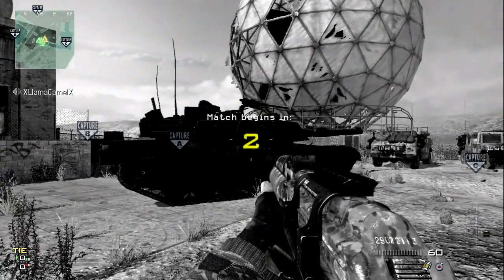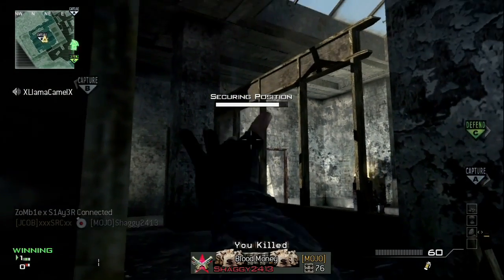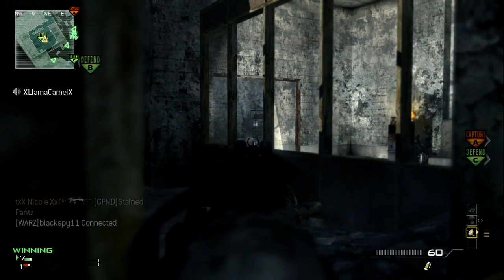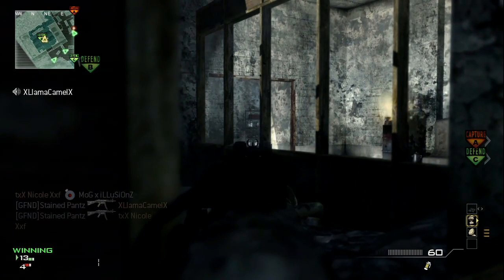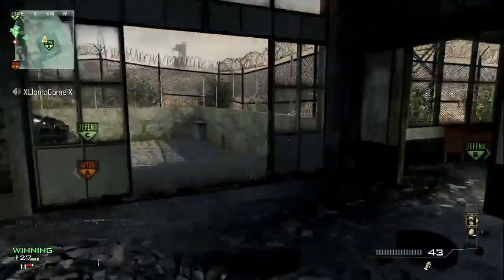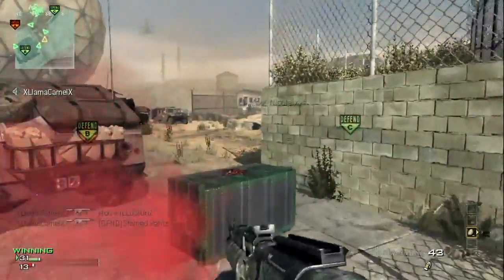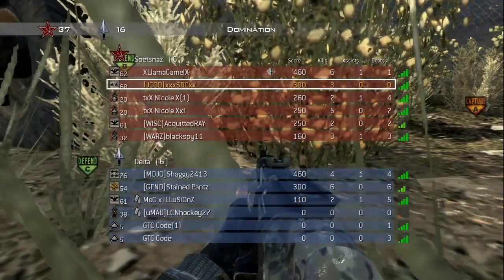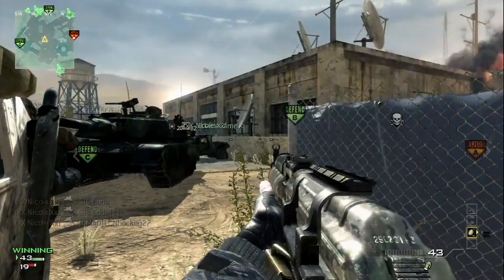MW3 Live Gameplay - AK47 - Domination on Dome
This is my video where I discuss the AK47 and how it compares to other guns in the game. Let me know what you think. Do you like it?

Keep your eyes open for my assault rifle video coming soon.